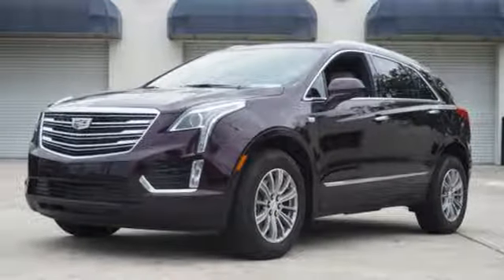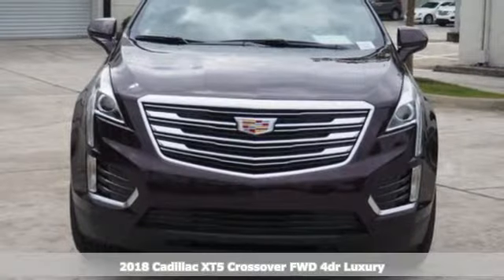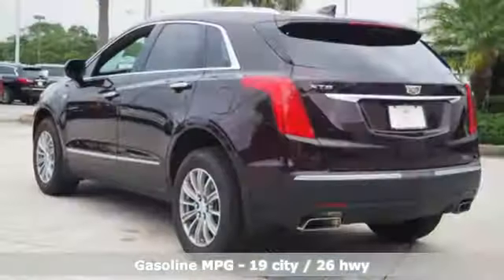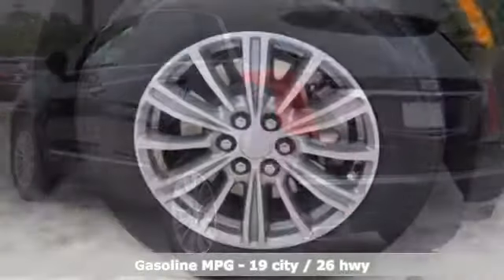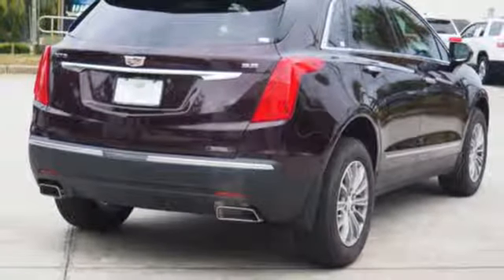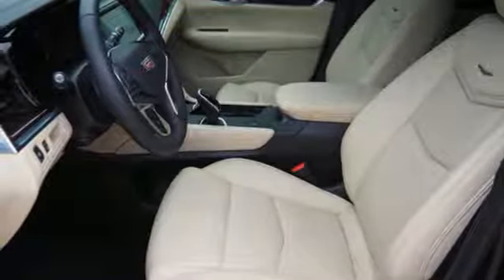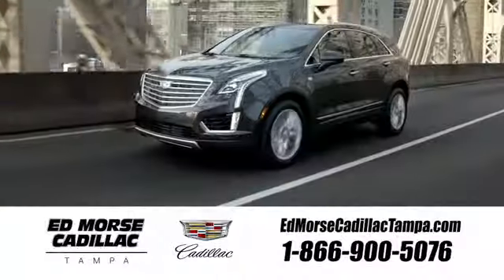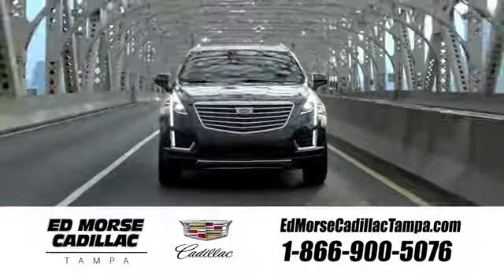New 2018 Cadillac XT5 Tampa FL St. Petersburg, FL JZ191380 - SOLD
Year: 2018
Make: Cadillac
Model: XT5
Trim: Luxury
Engine: 3.6l 6 Cylinder Fuel Injected
Transmission: FWD 8-Speed Shiftable Automatic
Color: Purple
Interior: Beige
Stock #: JZ191380
VIN: 1GYKNCRS2JZ191380
2018 Cadillac XT5 Luxury 26/19 Highway/City MPG

Address:
101 East Fletcher Avenue